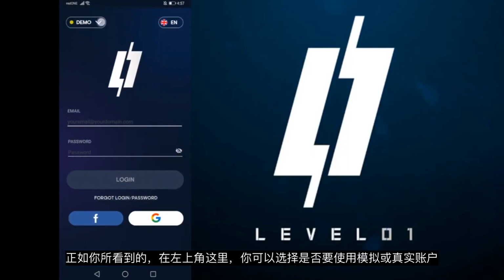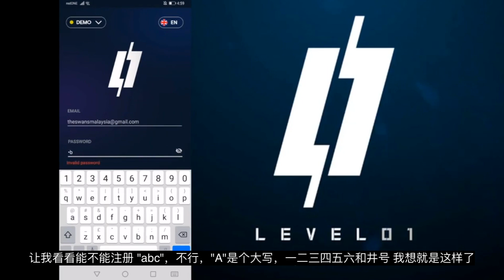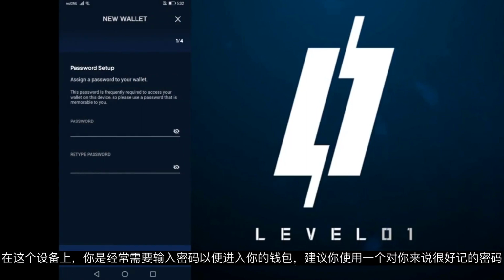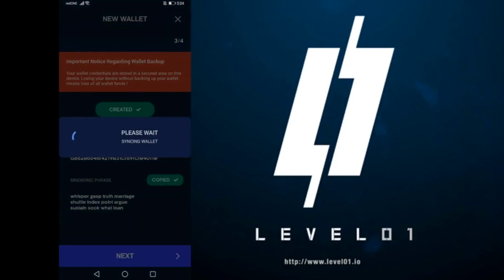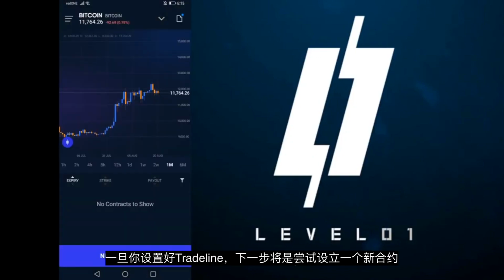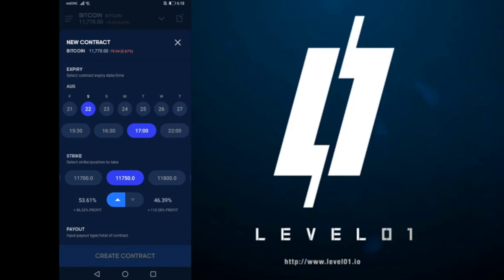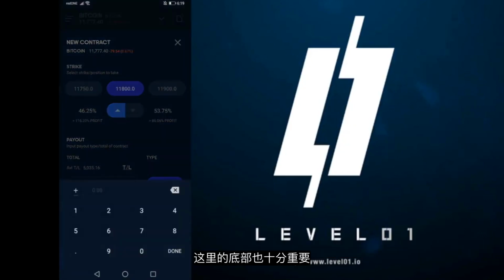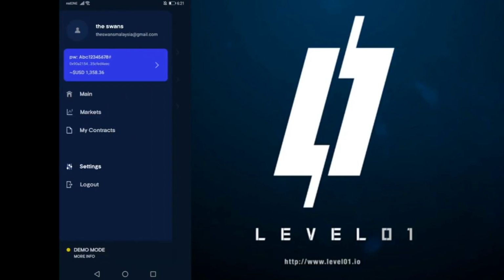Level01 App Walkthrough by Crypto Malaysia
Special thanks to @CryptoMalaysia

Level01 is the World’s 1st DeFi Platform with AI-Guided Derivatives Trading

✔ Fairest and Safest Options Trading App
✔ P2P Options Contract Trading
✔ Trade with FairSense AI Risk/Reward indicators
✔ Trusted data sources
✔ Built-in Private Blockchain Wallet
✔ Blockchain Settlement
✔ Trade-In Multiple Markets - Forex, Crypto, Commodity